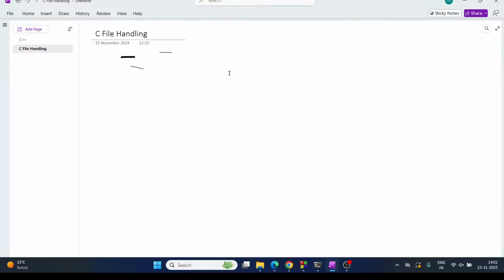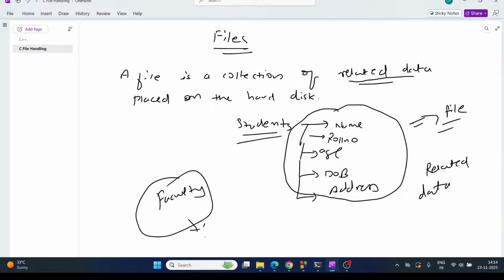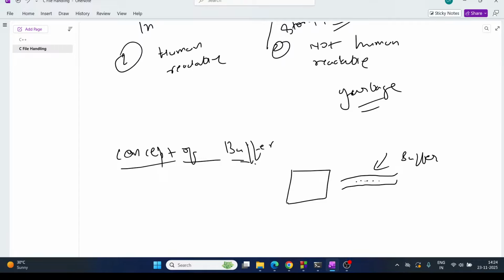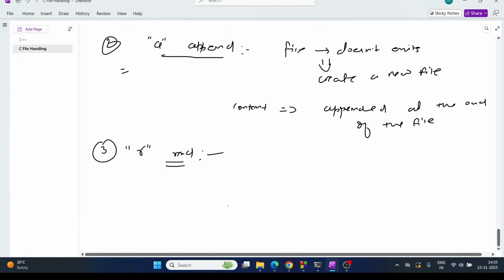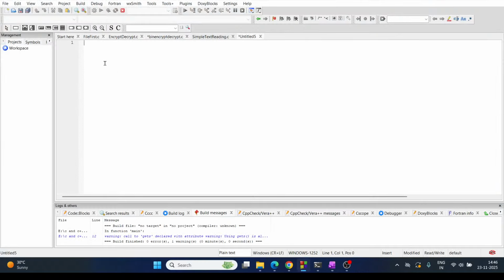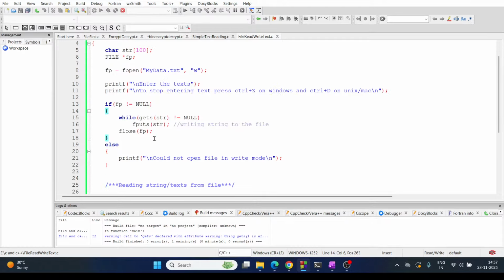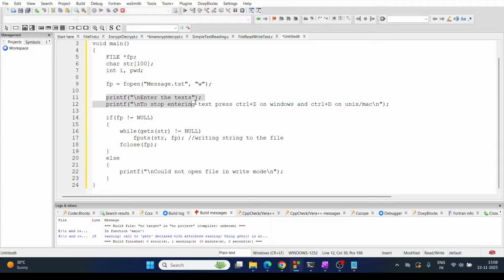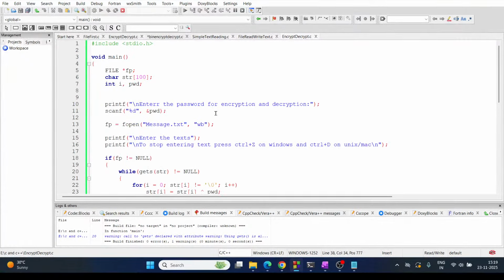File Handling in C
Mastering File I/O in C: Read, Write, and Process Data Like a Pro!

Welcome to the ultimate guide on File I/O (Input/Output) in the C Programming Language! 💾

Working with files is essential for any serious C program, allowing you to persist data, read configuration settings, and create powerful applications. In this comprehensive tutorial, we break down everything you need to know, from the basics of opening and closing files to advanced functions for reading and writing different types of data.